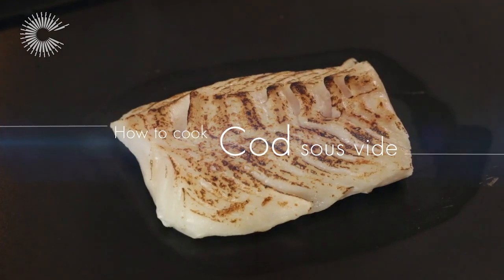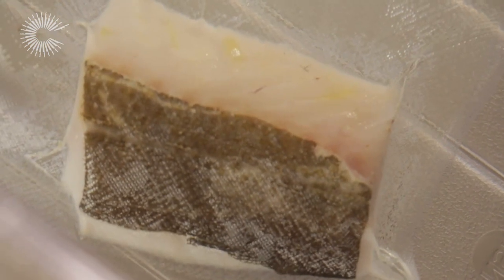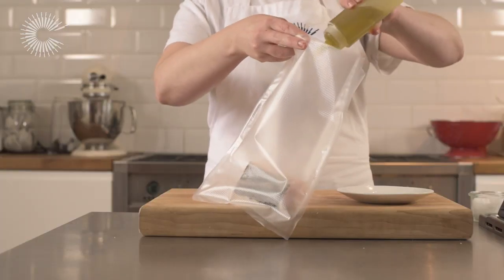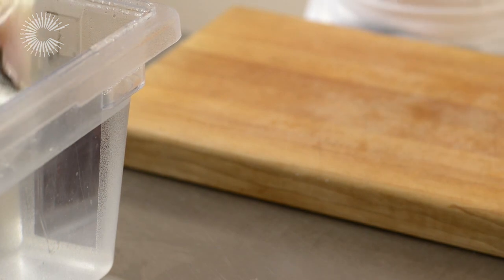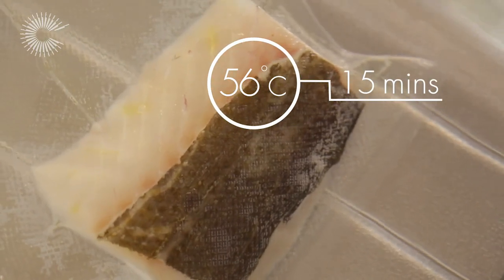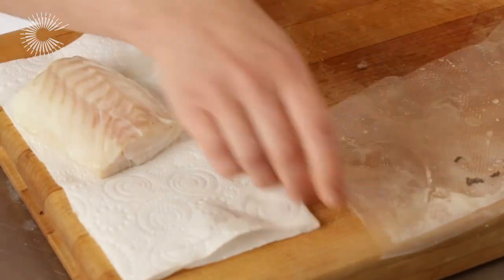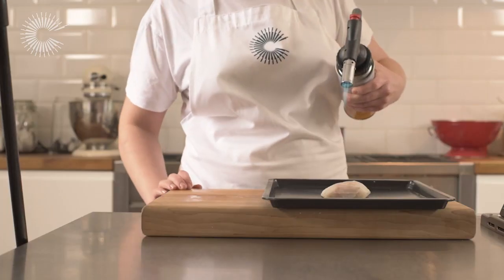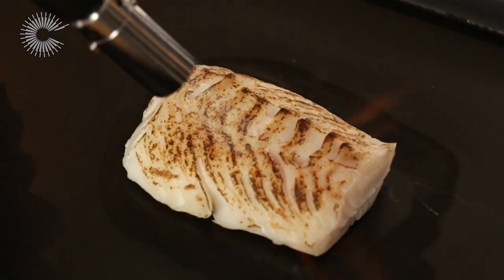How to cook cod sous vide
Cooking cod in a frying pan or oven takes skill, but by using a temperature-controlled water bath anyone can produce a perfectly cooked portion of cod.

Other ingredients can be added to the bag with the cod to impart flavour while it cooks - try following this recipe